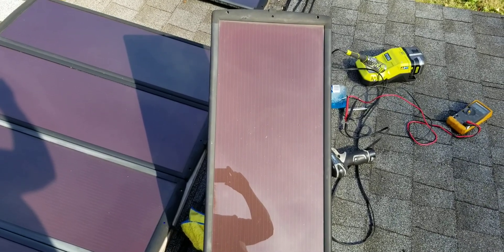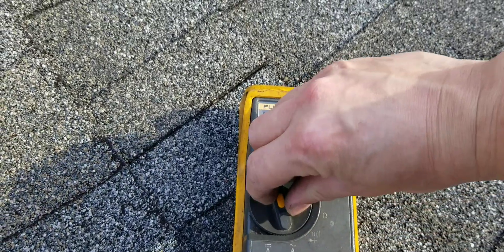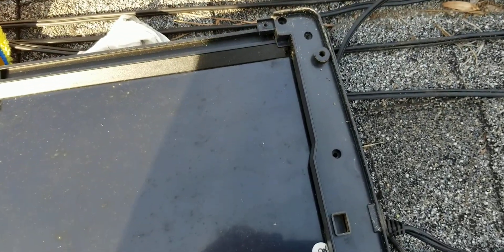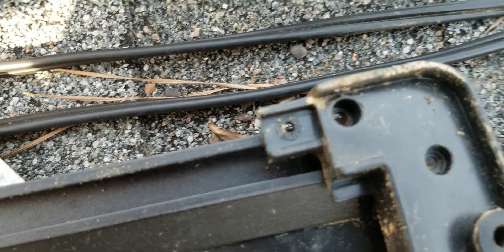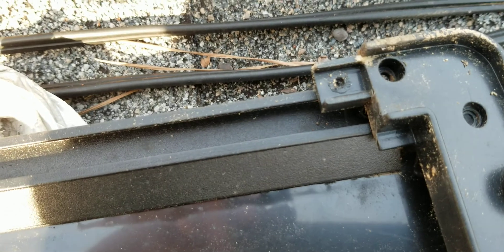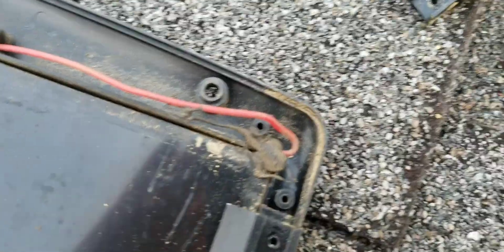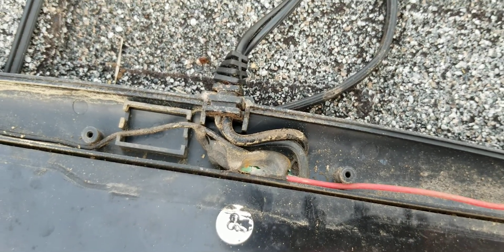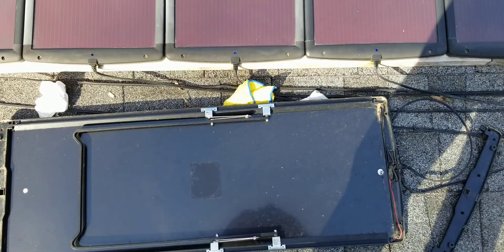Testing and Repairing a Harbor Freight Solar Panel 63585, 64335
These solar panels are pretty durable but sometimes have minor wiring issues possibly not enough solder from the factory.

The blue led light shows when its producing power but as the video shows sometimes the led goes out so it's always best to check with a multimeter.

Portable and easy to set up, this reliable, durable solar energy kit delivers 100 watts of free, clean and quiet energy. The amorphous solar cells offer efficient output in both bright and cloudy conditions.

Amorphous silicon solar cells for maximum output in both bright and cloudy conditions
Lightweight, weather resistant construction - easy to set up and maintain
Blocking diode prevents panels from discharging your battery at night
Charge controller protects your battery from overcharge or discharge
Comes with mounting hardware, 12v Light Kit, battery terminal clamps and universal DC power adapter
USB port for charging smartphones and tablets